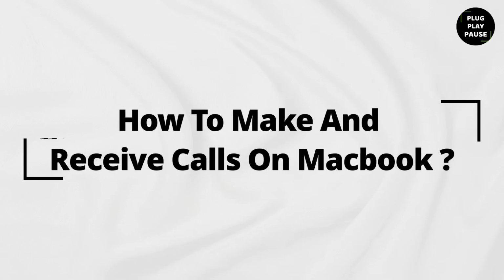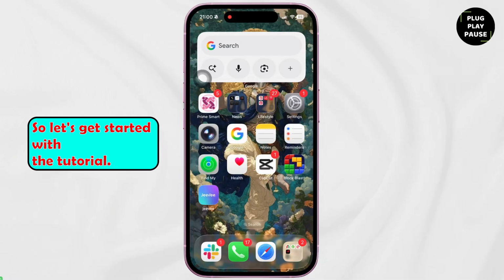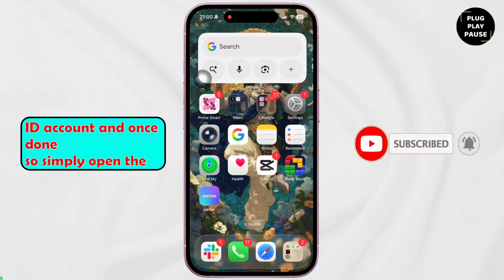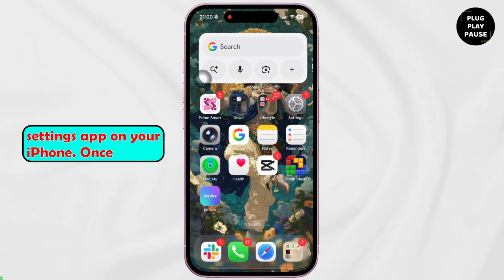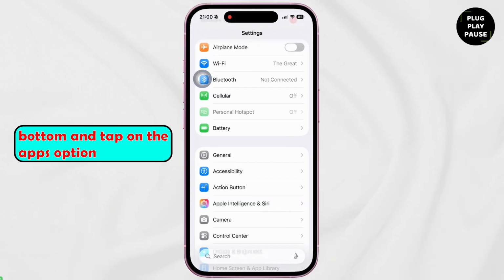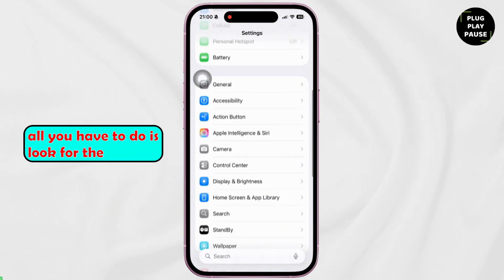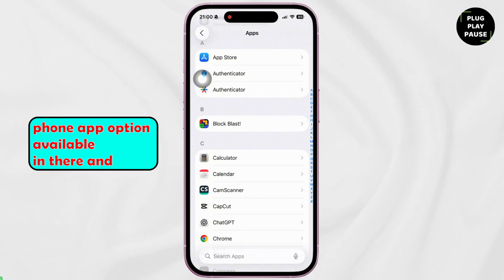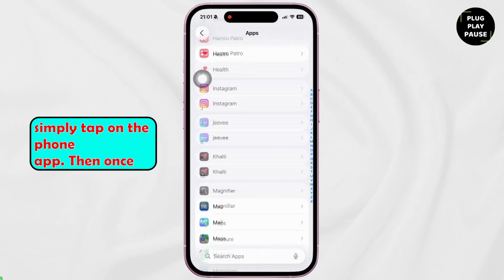How To Make And Receive Calls On MacBook ?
Hello Guys,

Welcome to our step-by-step guide on “How To Make And Receive Calls On MacBook”! If you’re wondering how to make phone calls using your MacBook or how to receive calls from your iPhone on your Mac, this video is for you. We’ll walk you through everything you need to know to connect your iPhone with your Mac and start making and receiving calls seamlessly. Whether you’re using macOS Ventura, Monterey, or Big Sur, these easy steps will help you use your MacBook as a phone for both outgoing and incoming calls.

In this video, we will show:
How to make calls on MacBook
How to receive calls on MacBook
How to connect iPhone and Mac for phone calls
How to enable iPhone calls on Mac
How to answer phone calls using MacBook